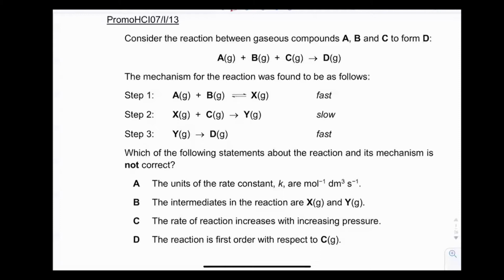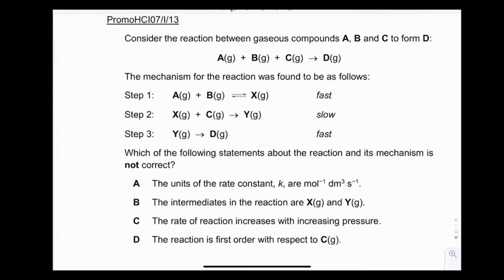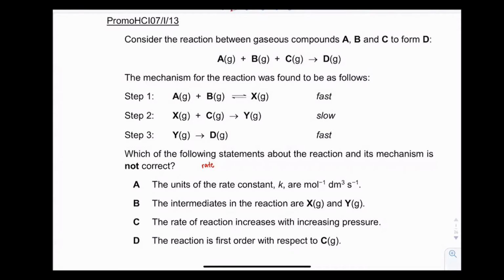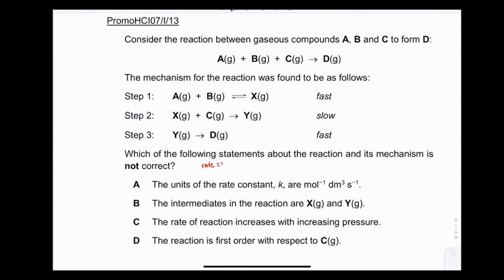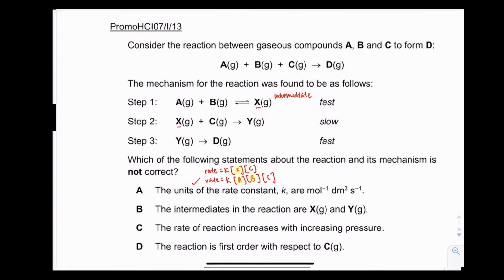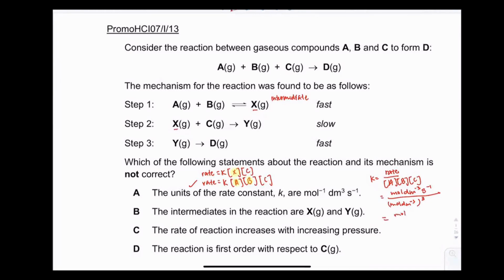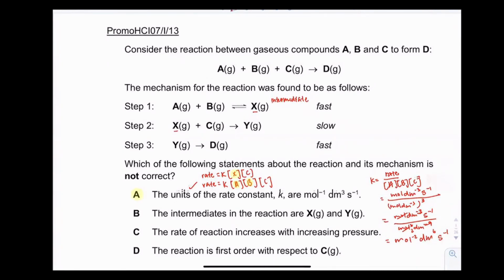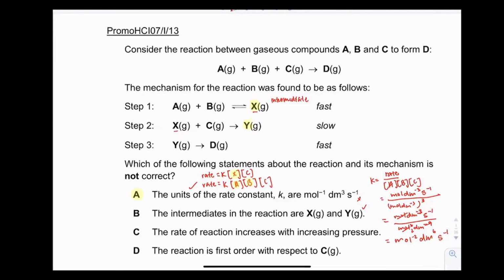Sure Come Out! A Level Chemistry Series I Reaction Kinetics – Reaction Mechanism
Hi everyone! Join Ms Alice today to go through another question for this topic!

And also check out the previous questions on ionic equilibrium as well!